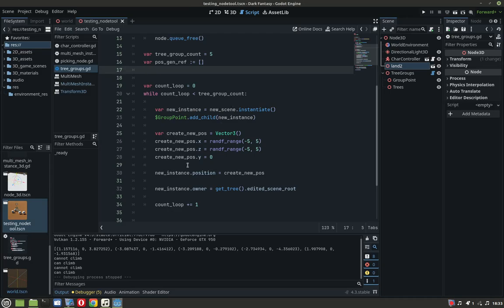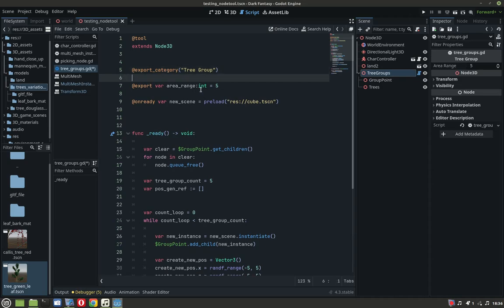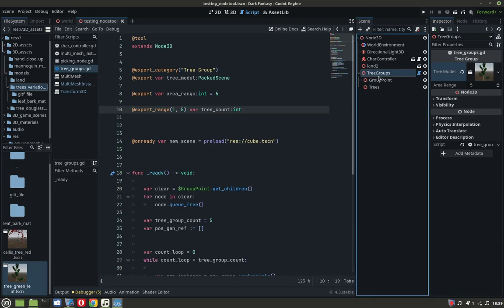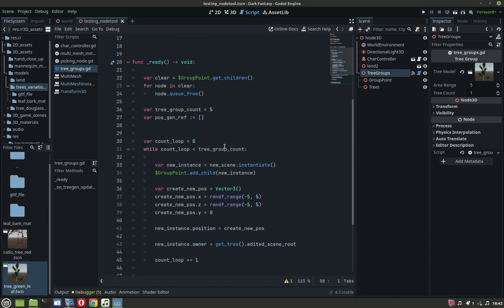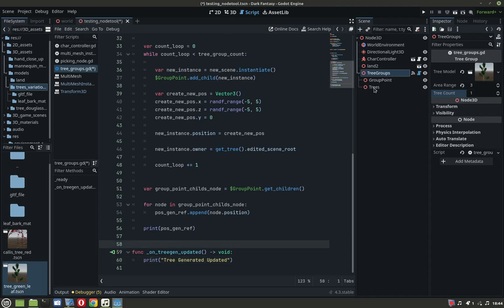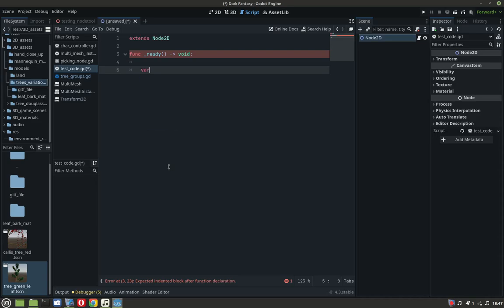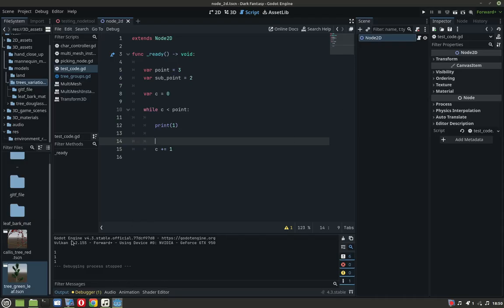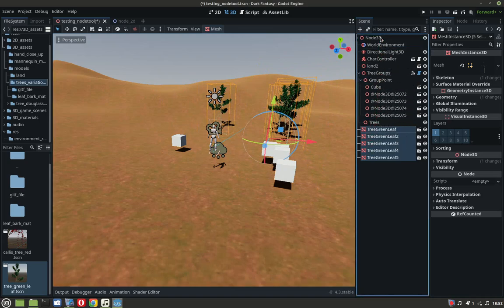Godot Engine Making Tree Generator from Zero Part2